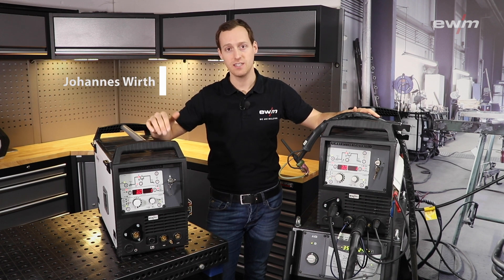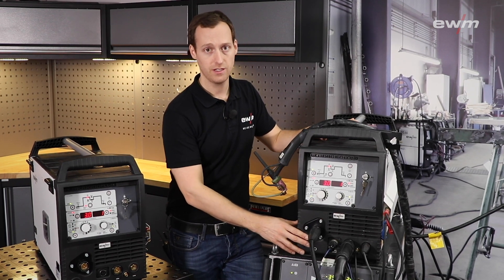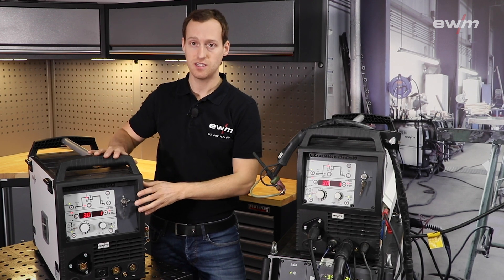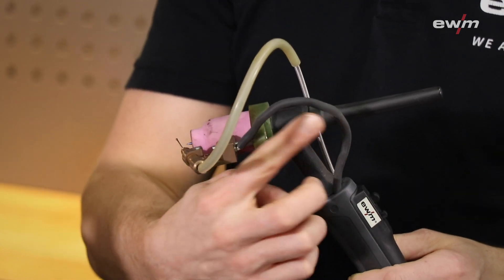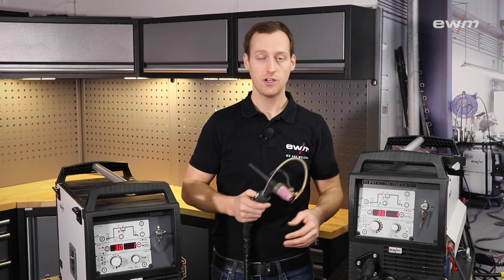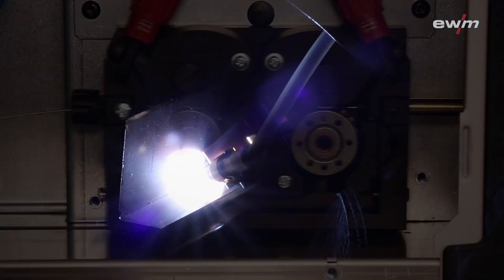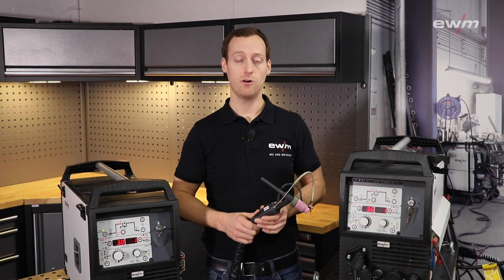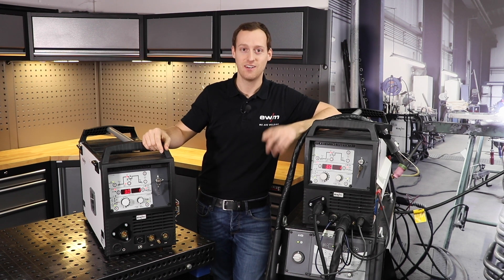EWM tigSpeed - TIG quality welding at MIG/MAG speed (English)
EWM tigSpeed increases deposition rates, welding speeds and quality and saves production costs

TIG speed welding is the logical extension of TIG cold and TIG hot wire welding. The continuous wire feeding is superimposed by a forward/backward wire motion. This leads to a particularly stable welding process with a high deposition rate, which is particularly suitable for positional welding.

Available as cold and hot wire systems!

Advantages:
   - TIG cold and hot wire welding with dynamic wire feeding system
   - High process reliability and excellent welding results
   - Higher welding speed and simple handling
   - Dynamic wire feeding for more control in the weld pool, also in positional welding
   - Lower risk of weld errors
   - Up to 100% faster welding speed
   - Up to 60% improvement in deposition rates
   - Dilution reduced by up to 60%
   - Perfect weld, no spatters
   - spotArc and spotmatic functions
   - 4-roller wire feed
   - Can be used with any TIG welding machine
   - Significantly lower fume generation than with MIG/MAG pulse welding